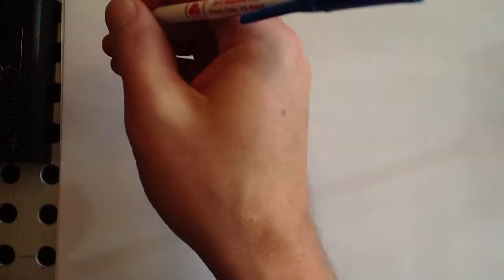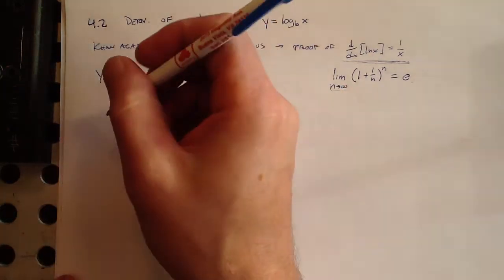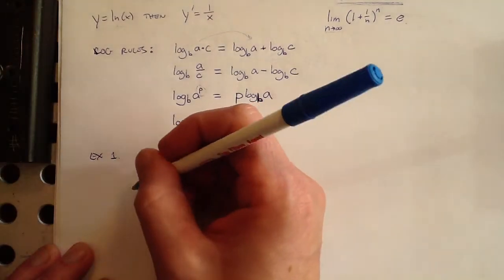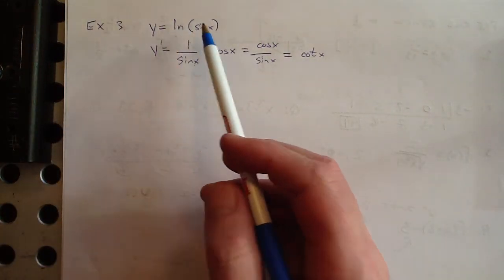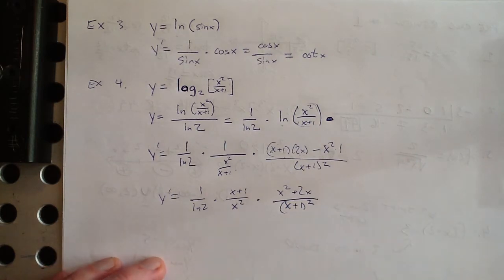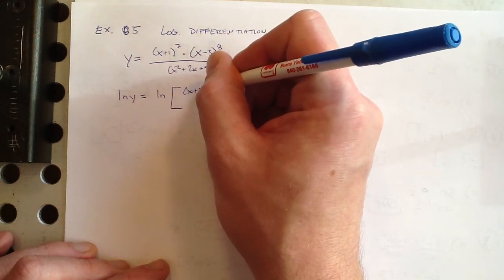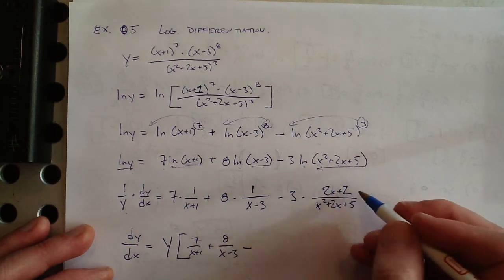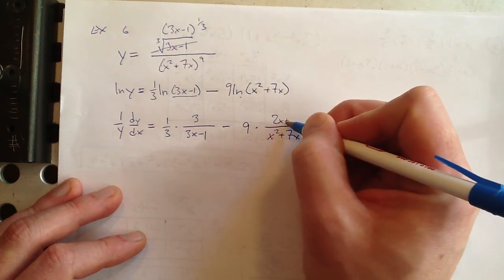4.2 Notes and Examples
Notes and example problems for section 4.2, derivatives of logarithmic functions.